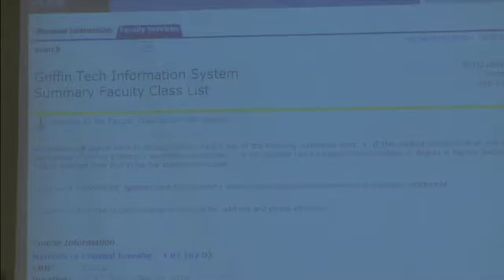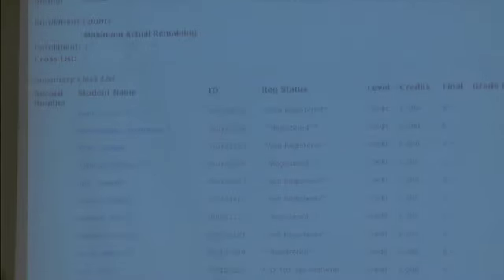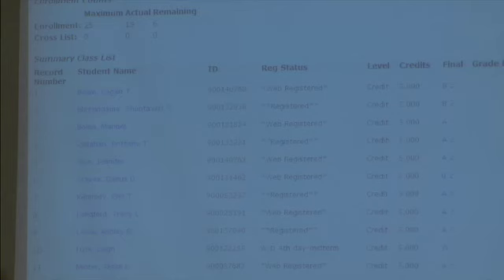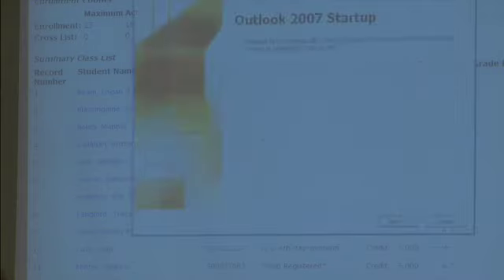Adjunct Training part Six